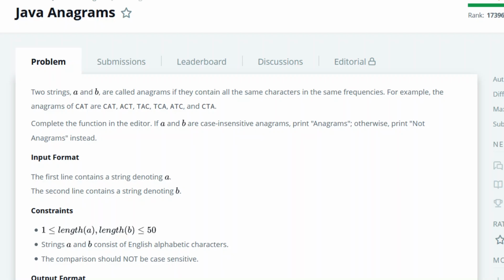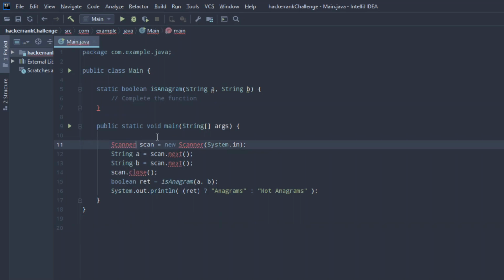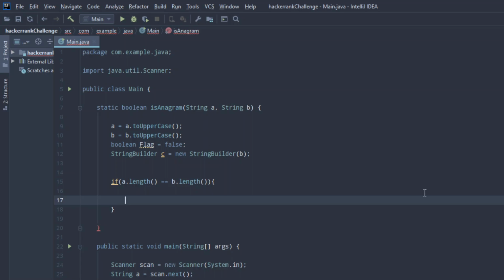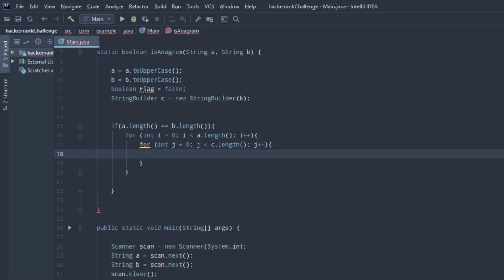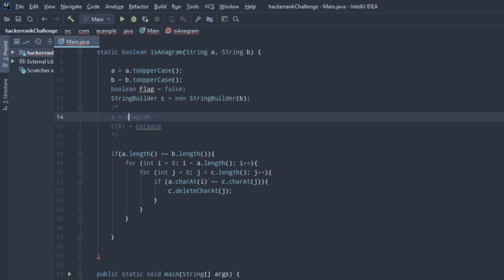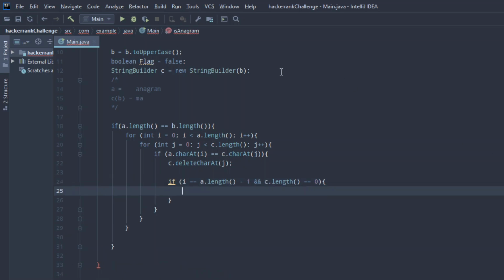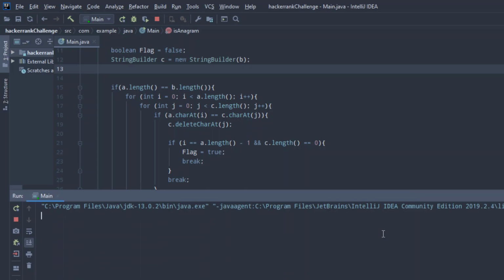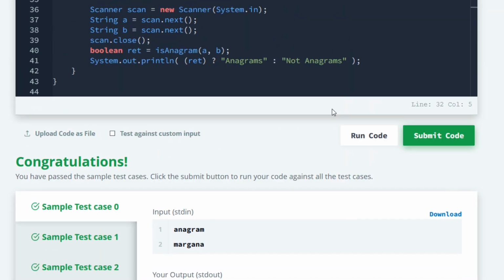12 Java Anagrams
In this video we gonna be solving HackerRank problem called "Java Anagrams"